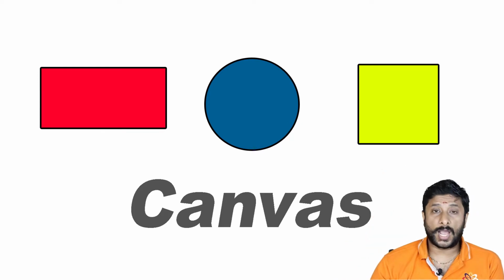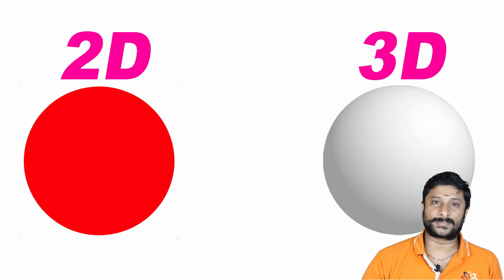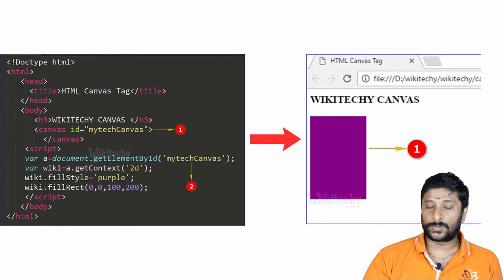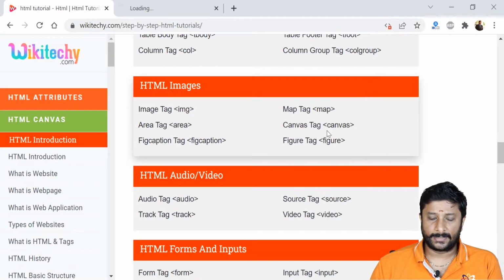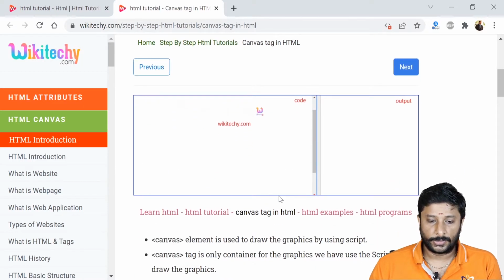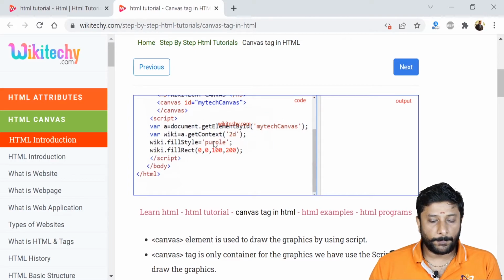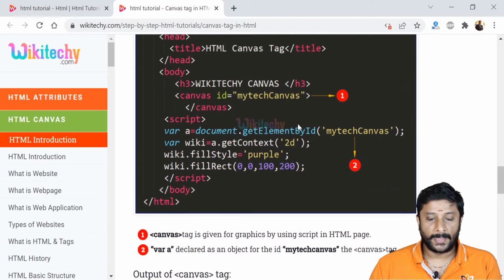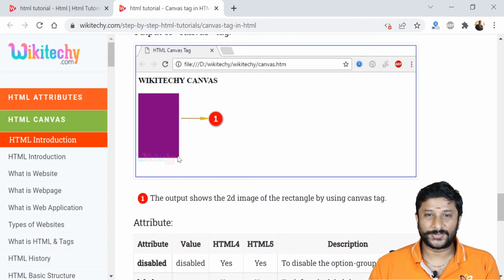15 Canvas Tag in HTML - Web Design Tutorial - Web Development Internship - HTML Canvas Tutorial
15 Canvas Tag in HTML - Web Design Tutorial - Web Development Internship - HTML Canvas Tutorial